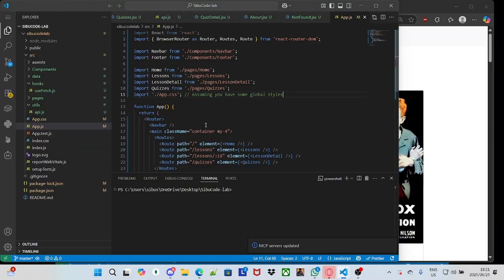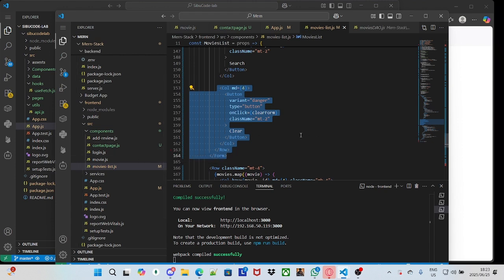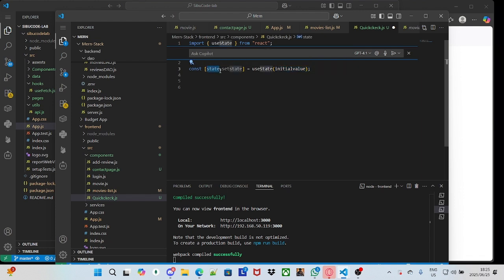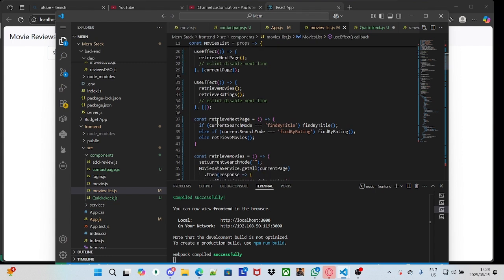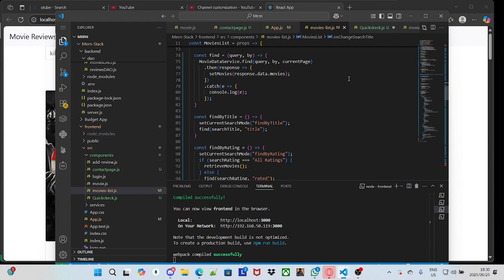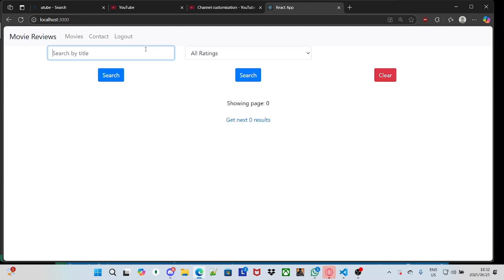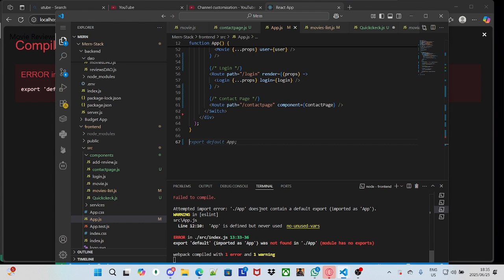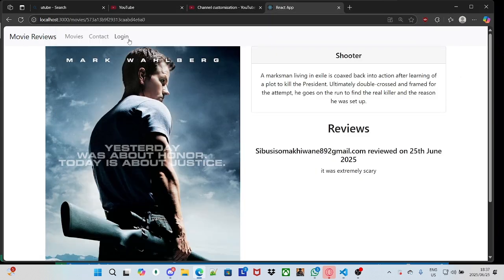Mern-stack chapter 17-18